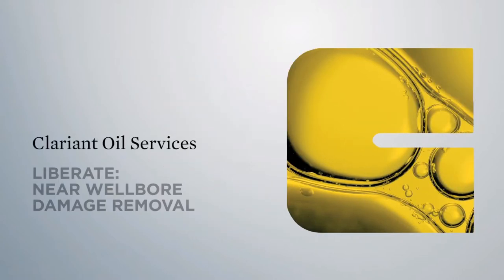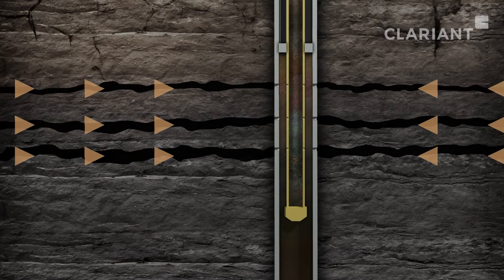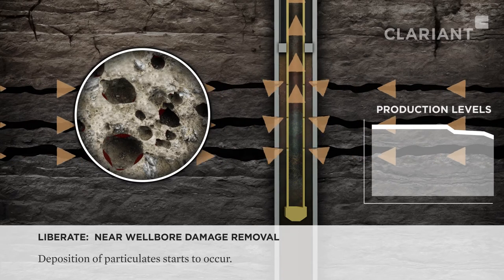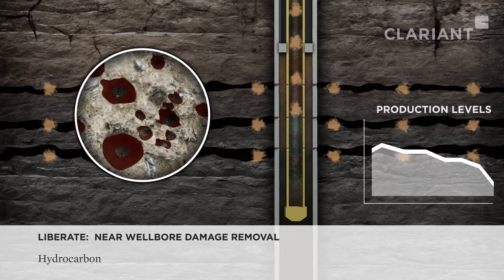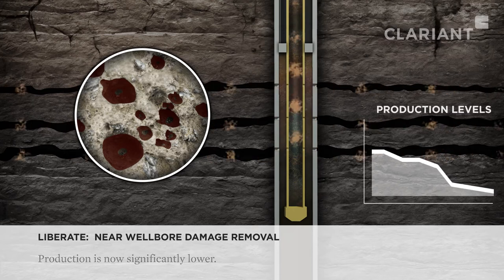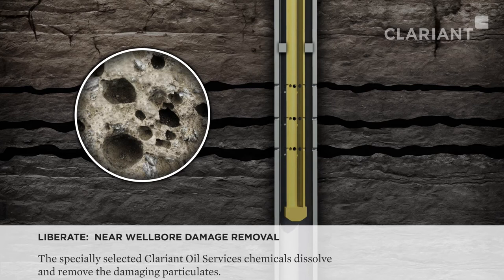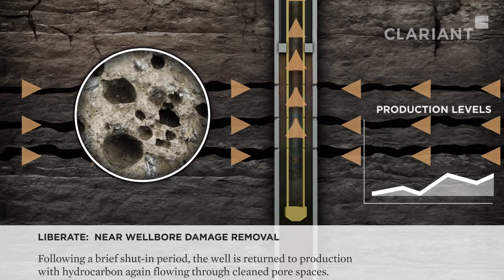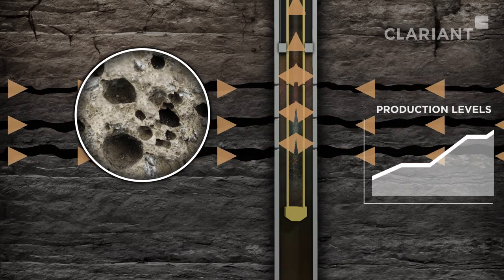Clariant Oil Services: Liberate® - Near Wellbore Damage Removal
Liberate® is a service that diagnoses the problem and designs a custom solution, or solutions, to remove near well-bore and production tubing damage caused through solids deposition.  Remediating well damage in this way will return production closer to natural productive capacities and provide significant financial benefit.